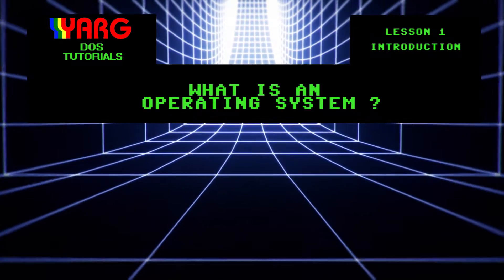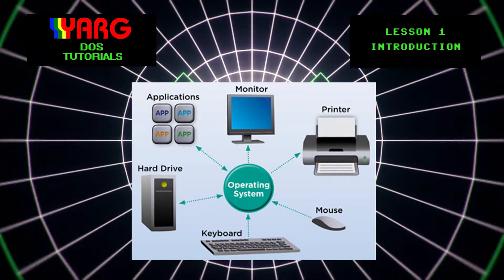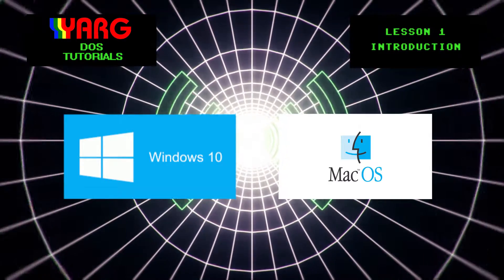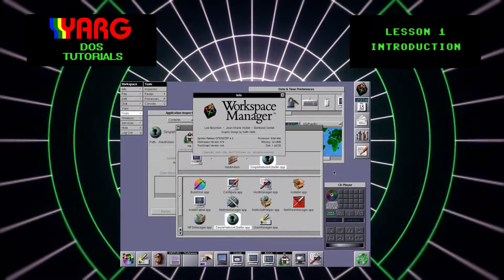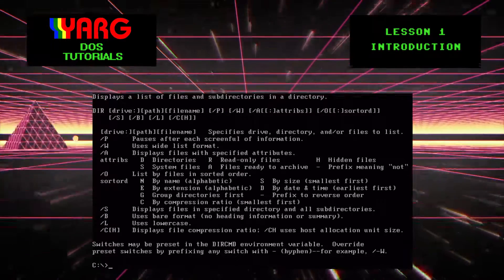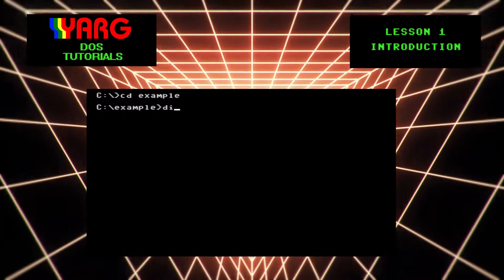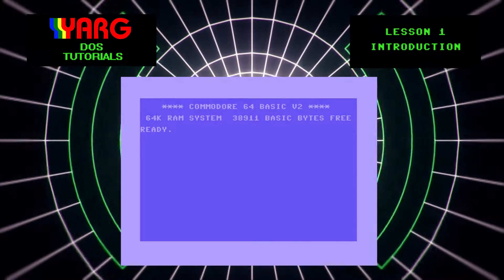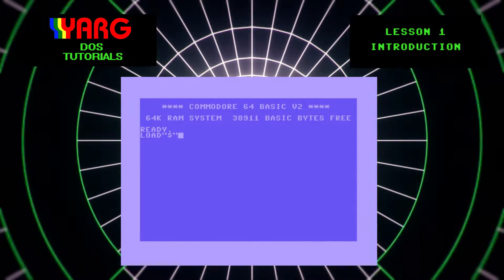MS-DOS 6.22 Tutorial - Lesson 1 - INTRODUCTION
This is the first lesson for my MS-DOS 6.22 training course.  I explain what the concept of operating systems, as well as provide a quick history of operating systems all leading up to MS-DOS 6.22.  More DOS tutorials coming weekly, so stay tuned!